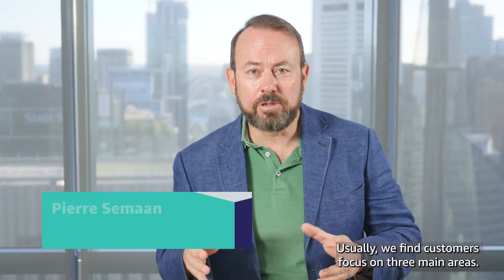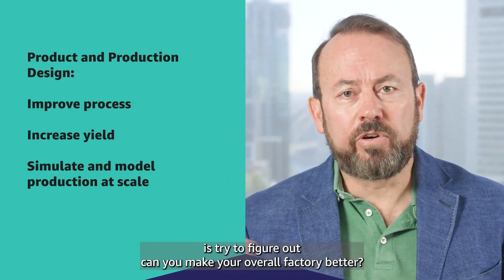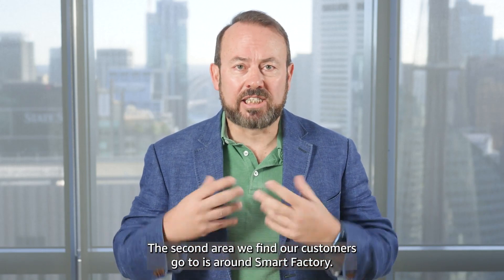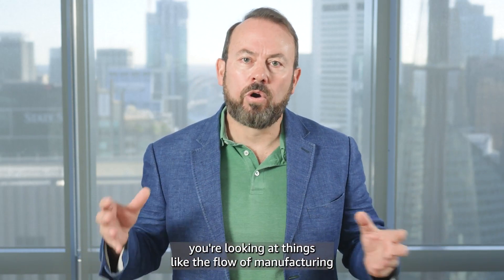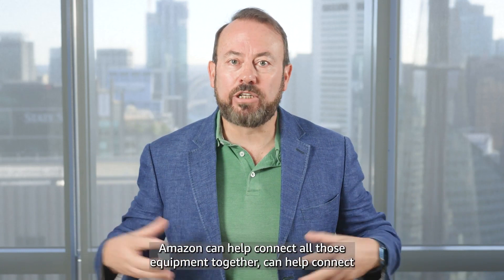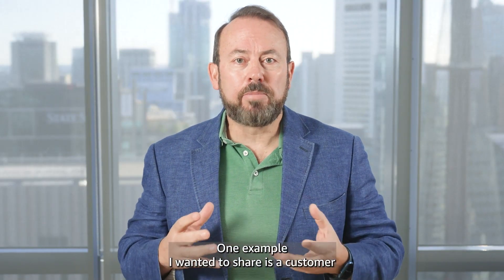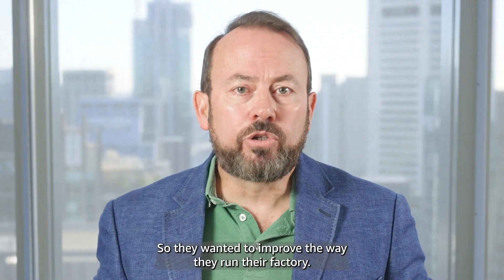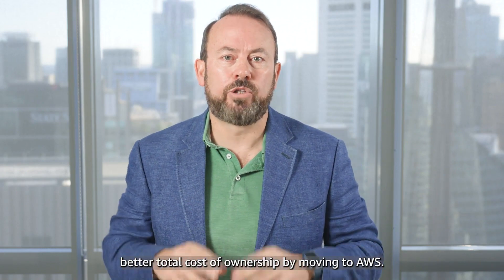How Manufacturers Can Improve Production and Efficiency with the Cloud | Amazon Web Services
The cloud can help small and medium-sized manufacturers accelerate product and production design, improve factory effectiveness, and make any product a smart product through better customer engagement. From ready access to simulation and modeling, to improved OEE, the cloud offers services that can be quickly deployed to deliver immediate results.

In this video, you’ll learn how AWS supports manufacturing businesses of all sizes, and how one customer was able to save 30% on the total cost of ownership and increase IT efficiency by 50% —while delivering a better experience throughout the customer lifecycle.